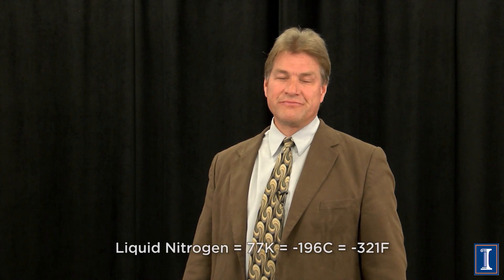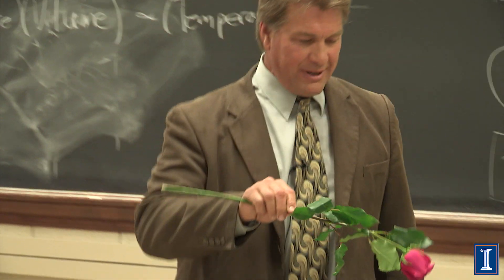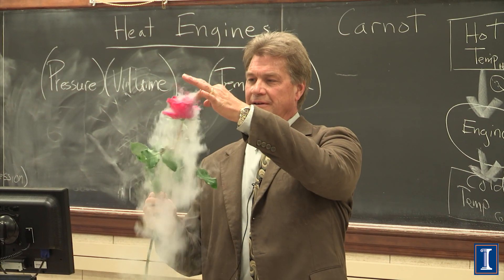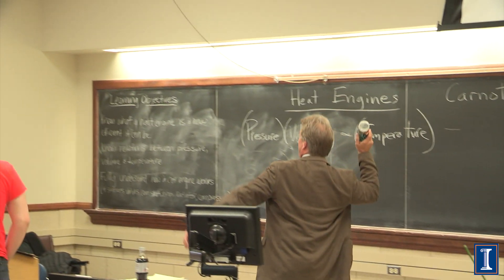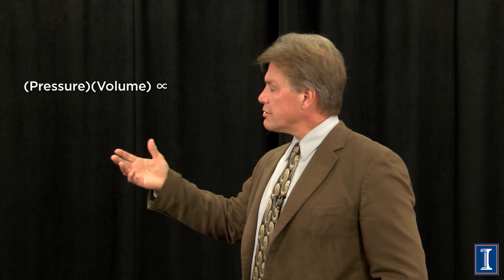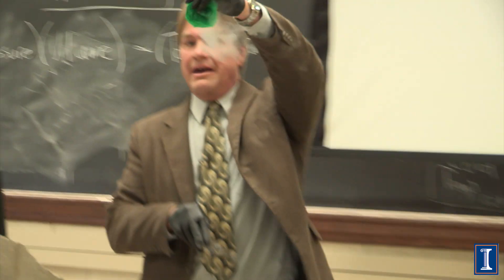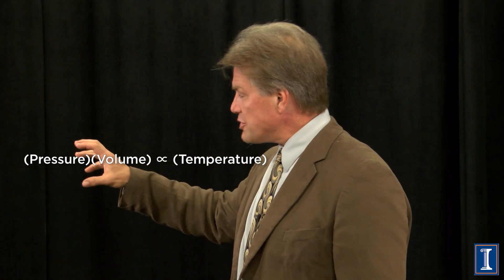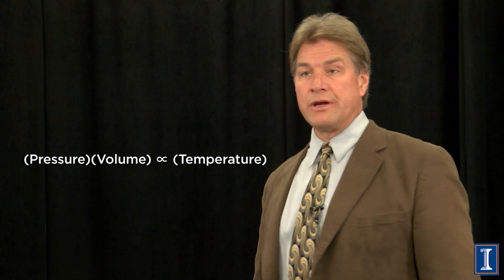Fun and Facts with Liquid Nitrogen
Fun things to put in liquid nitrogen – a rose, a ball and even a finger -- and an illustration of the ideal gas law relating pressure to volume and temperature.